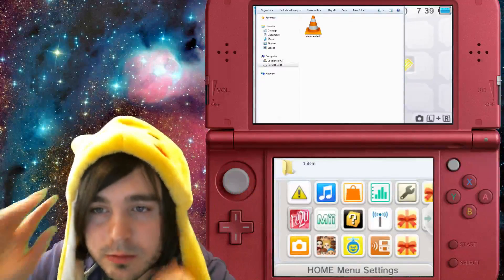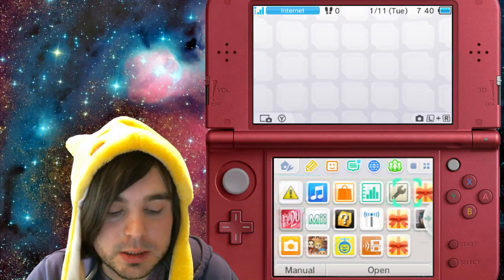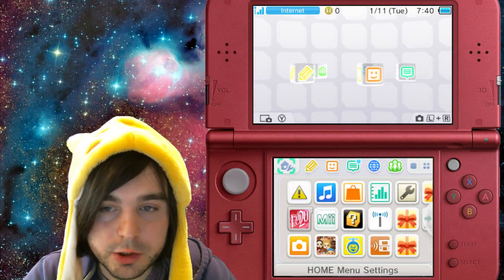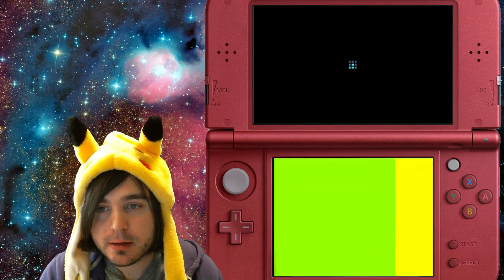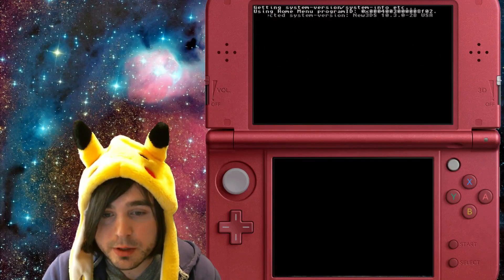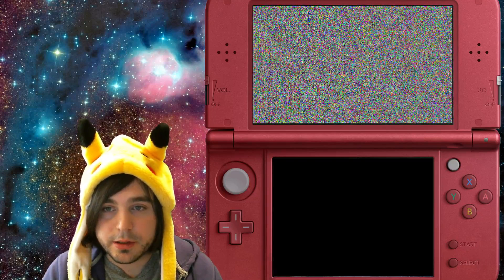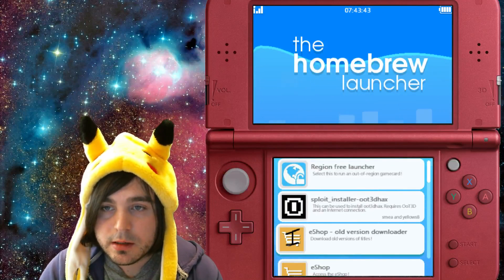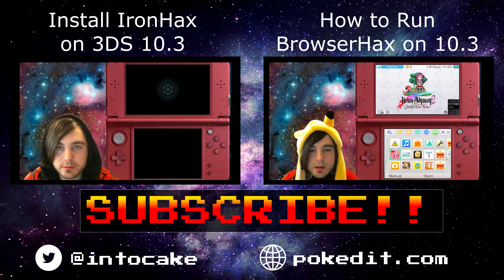[MenuHax] 10.3.0.-28 Install MenuHax for 3DS Homebrew on 10.3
MenuHax now works on the newest 3DS firmware 10.3.0!

(Bookmark it and use it everytime to be amazing!)